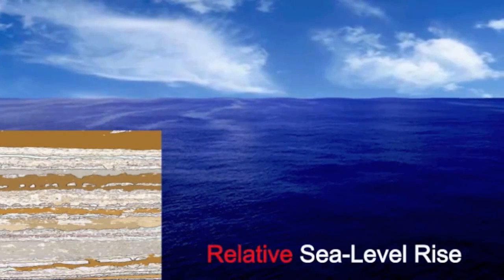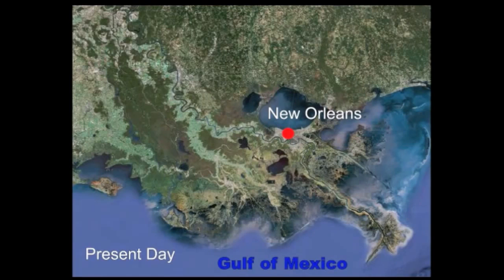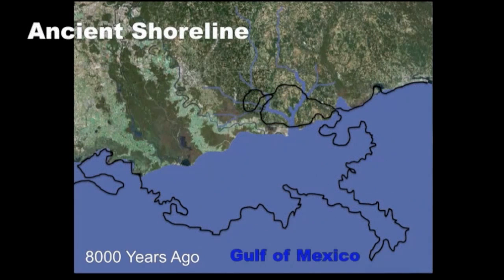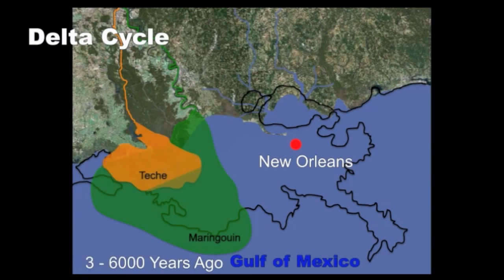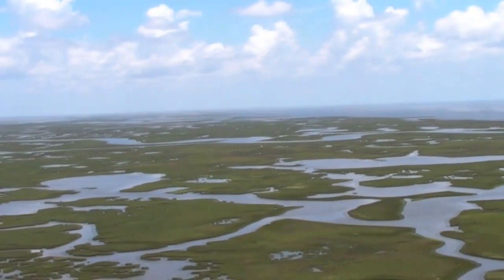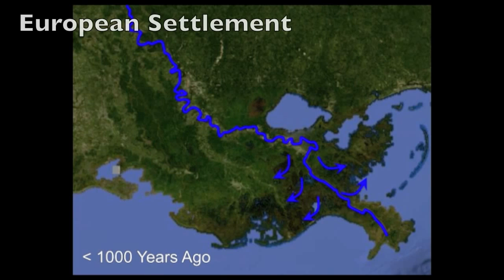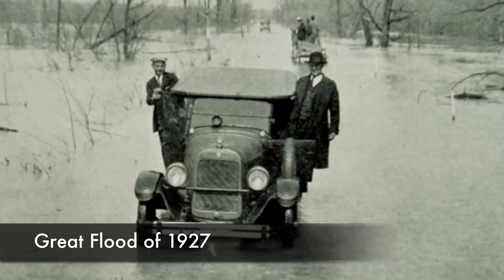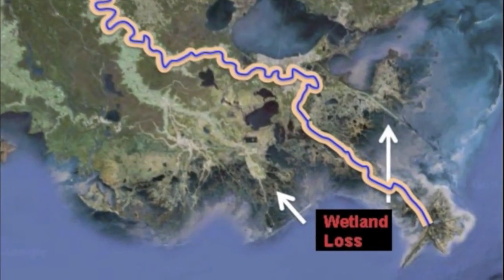Sea-Level Rise, Subsidence, and Wetland Loss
*Modified from USGS, "Sea-Level Rise, Subsidence, and Wetland Loss.", see the full version

There are multiple causes of wetland loss in the Mississippi River Delta. Subsidence, sea-level rise, seawater intrusion and lack of sediment and freshwater influx have all contributed to the land loss crisis in coastal Louisiana.